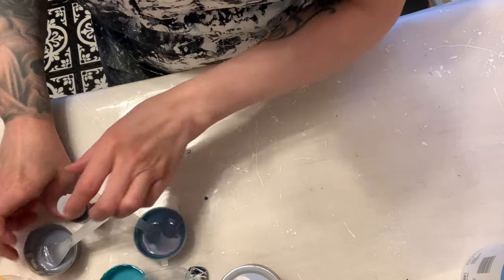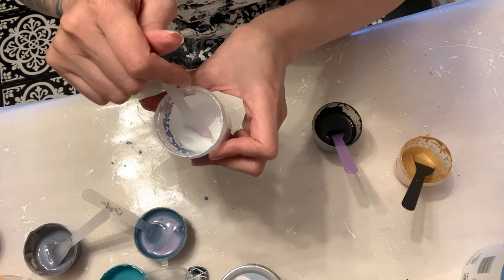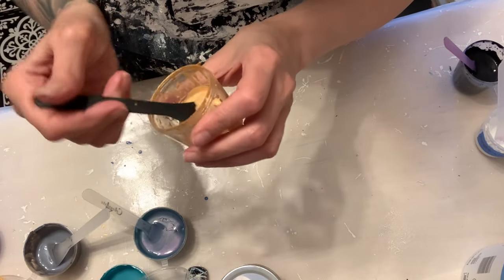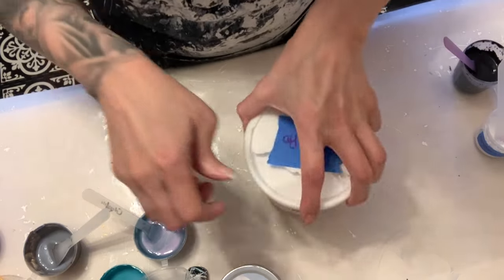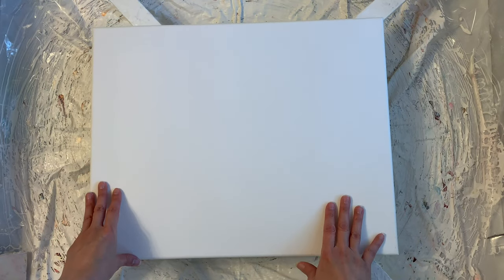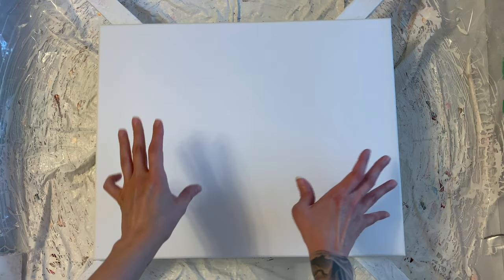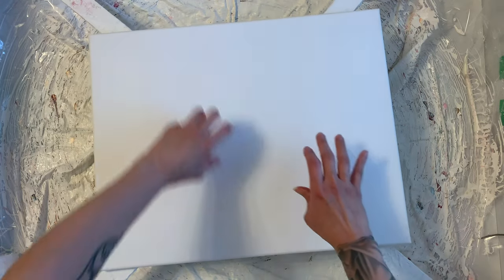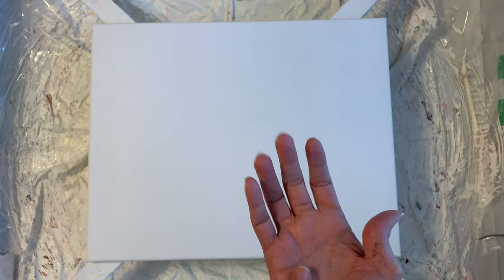#213 Transfer Bloom - Fire & Ice Effect | Acrylic Pour Painting | Abstract | Fluid Painting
In this video I’m doing another fire & ice theme but this time on a bigger canvas with transfer blooms. I hope this video is helpful and inspiring for you and you enjoy watching this half as much as I enjoyed creating it!

PRODUCTS USED IN THIS VIDEO:

Pillow Paint:
PPG Multi-Pro White/Pastel Base in Eggshell: Found at Home Depot (off the shelf)

Pouring Medium Mixes:
Base - Dutch Boy Dura Clean Cabinet Door & Trim Base D High Gloss: Found at Menards
Alternatives: Behr 8300 Deep Base or Behr Dynasty Semi Gloss Deep Base, both Home Depot
Varnish: Jo Sonja Polyurethane Gloss Varnish: Found online at Dick Blick, Jerry's Artarama, josonja.com, The Fluid Art Company or google it

Varnish - Varathane Ultimate Polyurethane Water in Crystal Clear Gloss: Found at Home Depot, Menards, Ace Hardware, Walmart (maybe), Amazon or google it

FolkArt Color Shift Blue Flash
Pebeo Studio Acrylics Iridescent Blue Black
Golden Fluid Permanent Violet Dark
Atelier Interactive Cobalt Turquoise Light Hue

PM to Paint measurement (ESTIMATE!):
1.5oz (45ml) PM to between 1/4 tsp (1.25ml) to a 1/2 tsp (2.5ml) paint to start. If too thin add a little more paint (or even a gel gloss), if too thick add a little more PM to thin more or even more of your varnish or other acrylic extender/thinner).

Cell Activator:
Atelier Interactive Pale Gold & Mars Black
Pebeo Studio Acrylics Iridescent Precious Gold

Canvas: 16”x 20” standard canvas